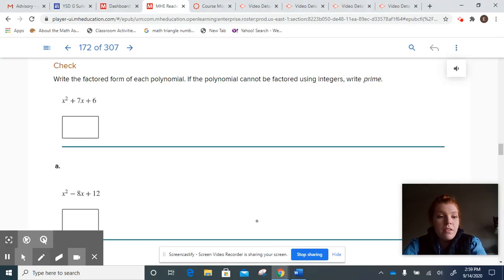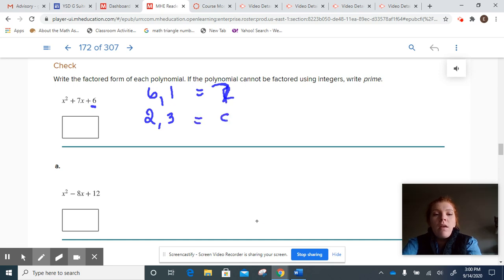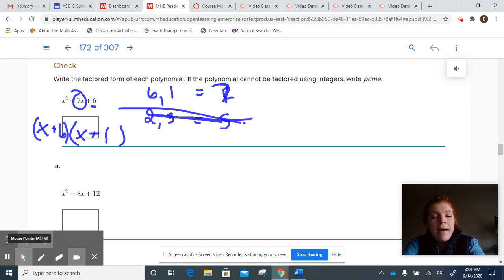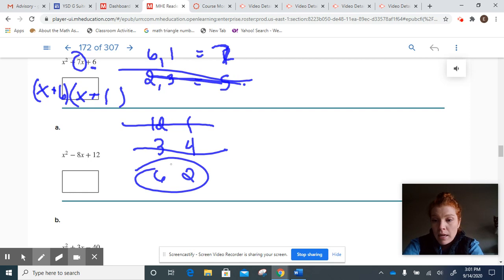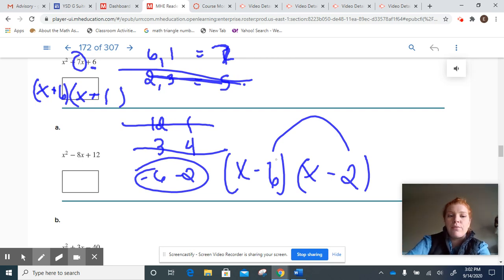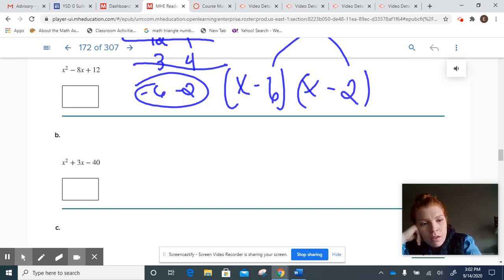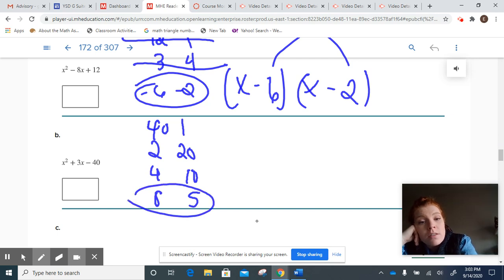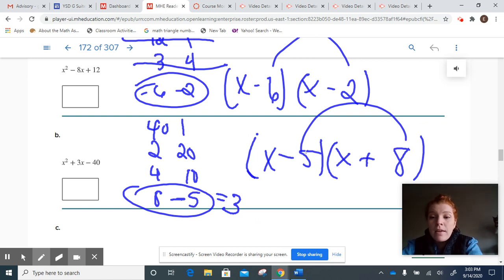10-6: Factoring Trinomials-Check